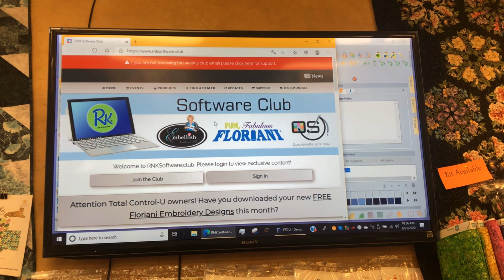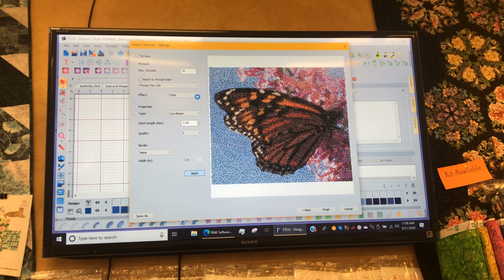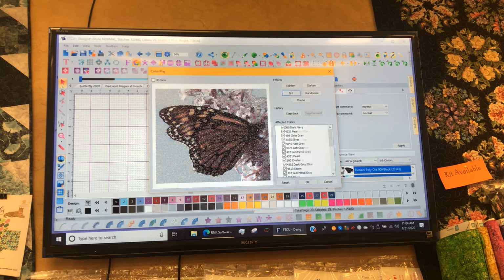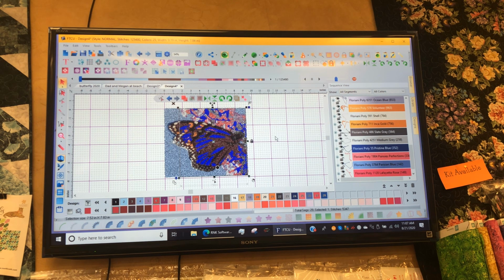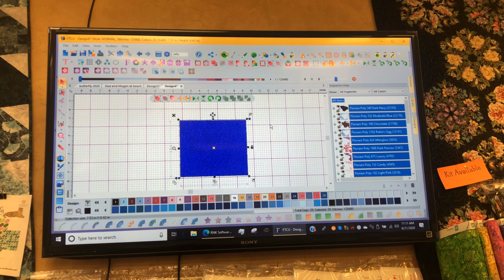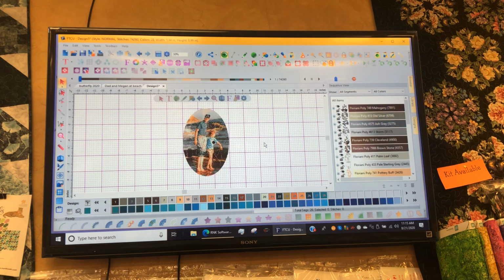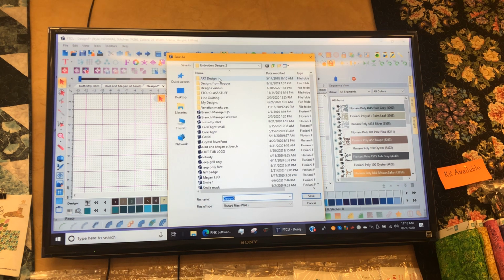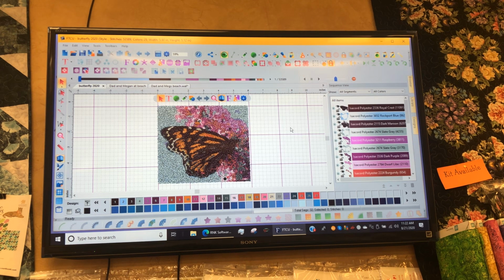FTCU Aug 2020 New Tools and Features the new photo stitch is great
Bernina Jeff FTCU new tools and features the new photo stitch is great